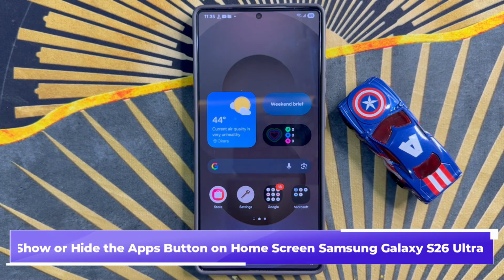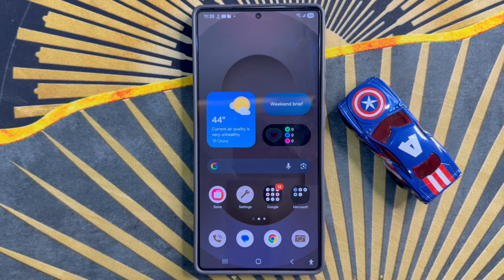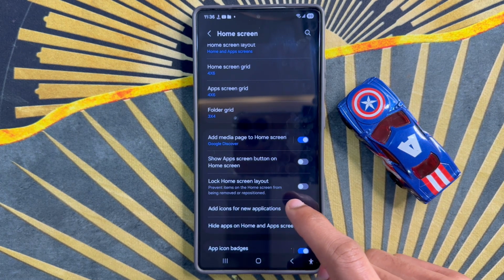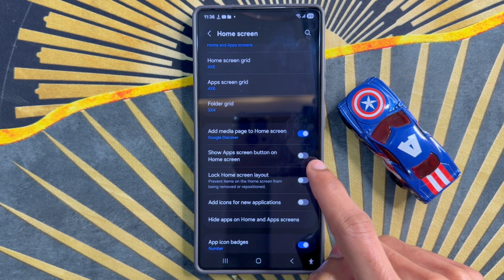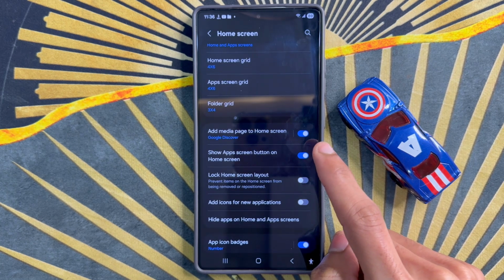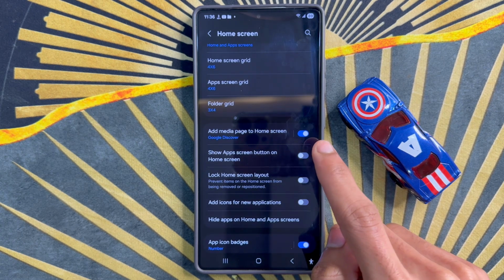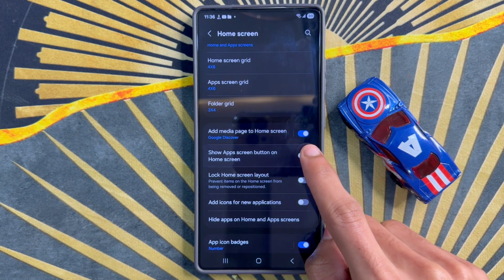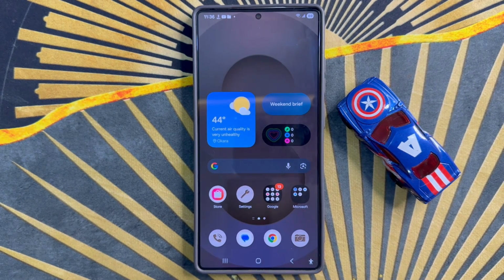How to Show or Hide the Apps Button on Home Screen Samsung Galaxy S26 Ultra